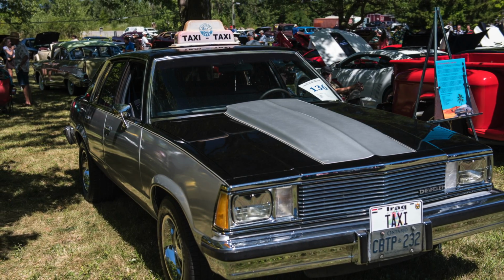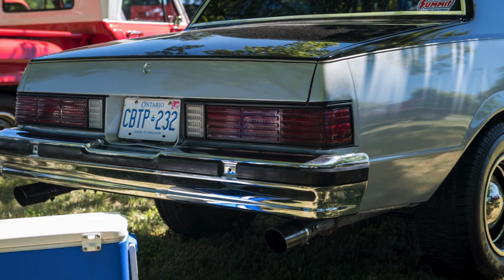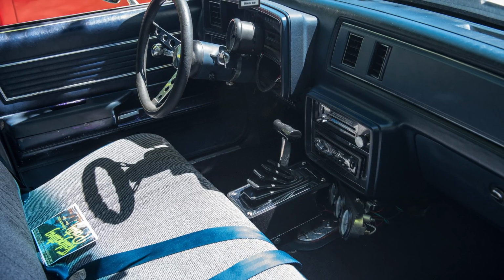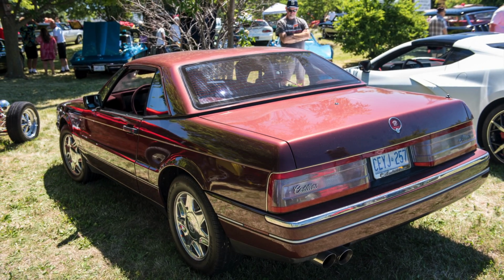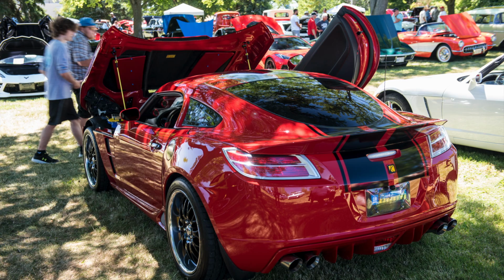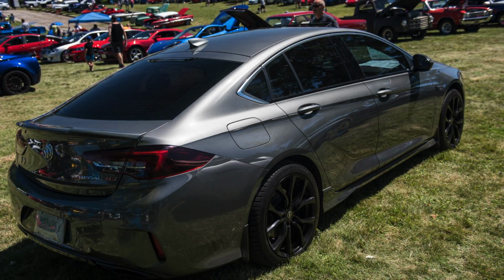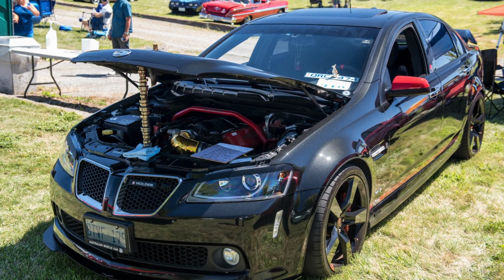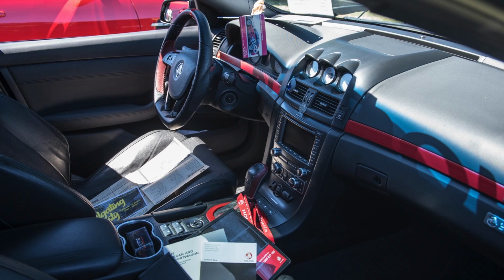GM Show & Shine 2022, St. Catharines @gm.canada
GM St. Catharines' Annual Show n' Shine Car Show
For more than two decades, GM St. Catharines has hosted Canada's largest GM-powered car show at McKinnon Park here in St. Catharines, Ontario.

At its inception, the Show n' Shine was a passion project organized by dedicated GM employees and in its first year featured 16 Corvettes and a handful of enthusiasts. Since then, the car show has developed into a more inclusive event for the plant and the community, showcasing any vehicle powered by a GM engine and averaging 400 vehicles and twice as many spectators from across Ontario and New York State.

The Show n' Shine also features a variety of vendors, special displays and food available for purchase, with all proceeds donated to United Way Niagara.

Additionally, awards are distributed to car show entrants in 26 categories including Best of Show – Vintage, Best of Show – Most Radical, and Best of Show – Plant Director's Choice.